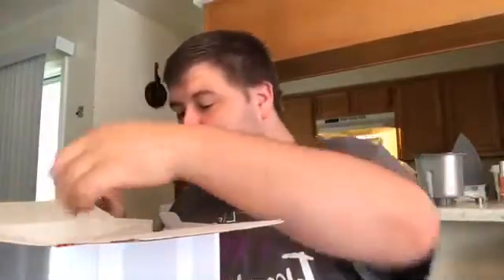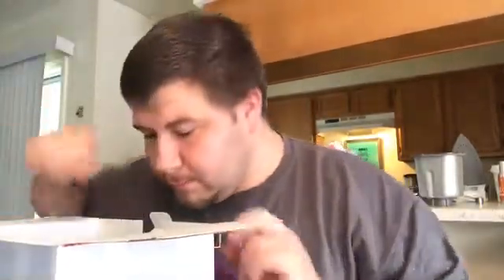Scentsy Iron Man unboxing ( fb live ) & Perry the Platypus bars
hey yall! here's a better video of the unboxing!
reminder i still just woke up but better lighting .